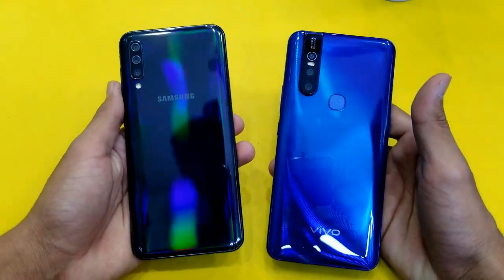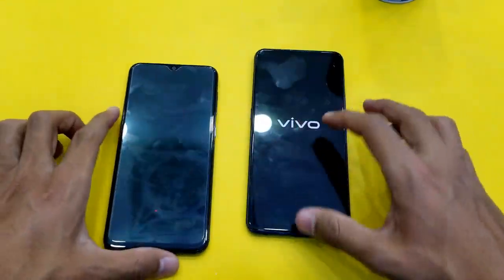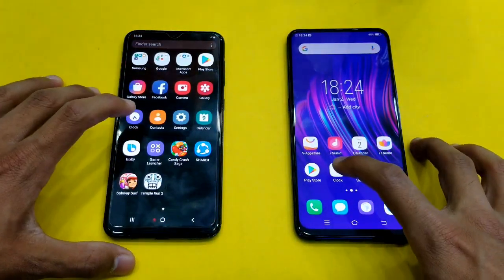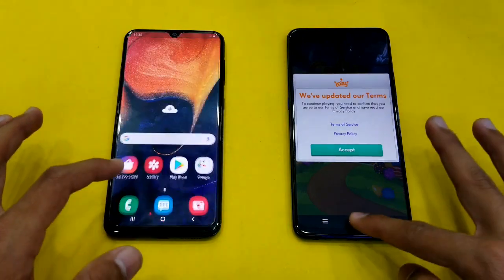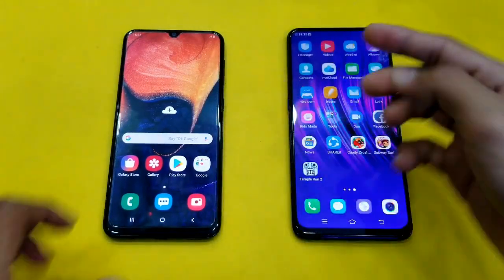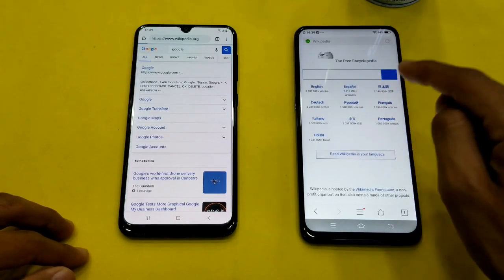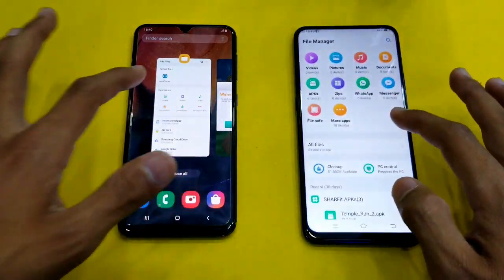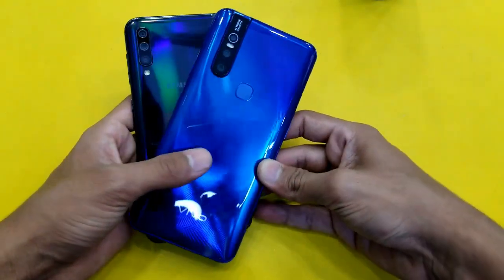Samsung Galaxy A50 vs Vivo V15 - Speed Test! - (HD)